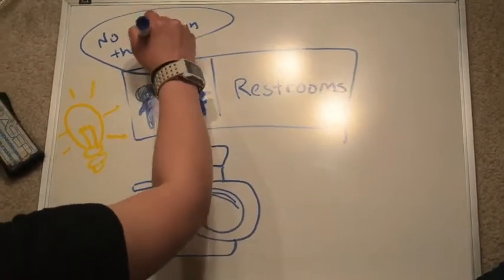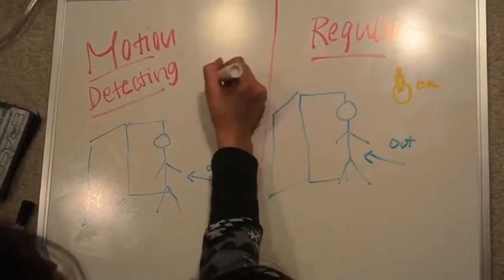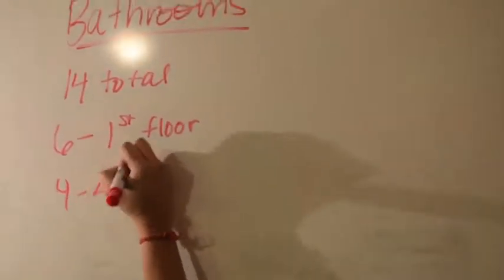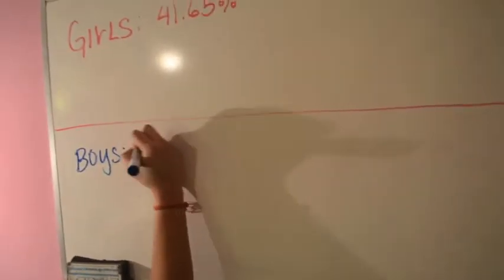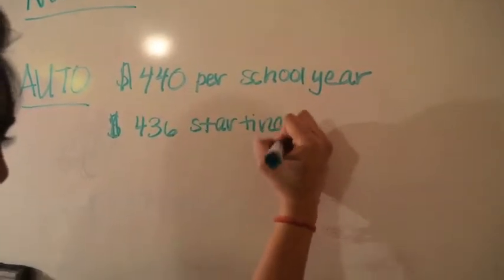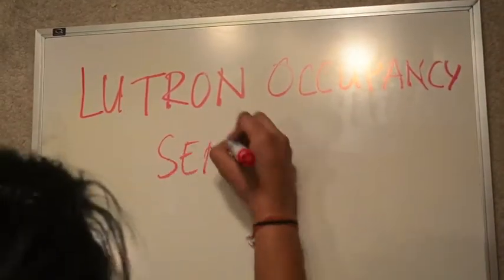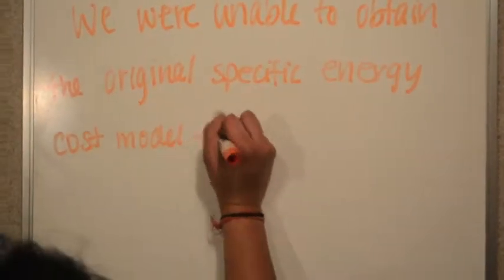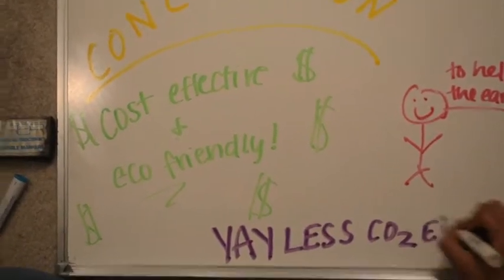Group 4 Project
IB Biology Group 4 Project. Proposes an idea to help reduce darbon emissions through energy conservation as a part of IB Biology's unit on the environment. Discusses the idea of utilizing motion detecting lights in bathrooms.